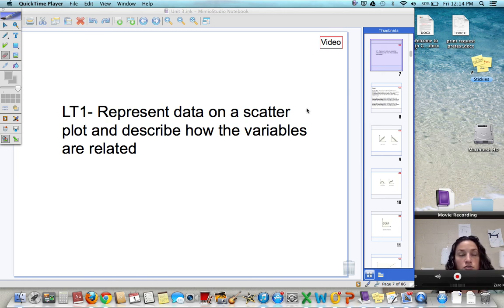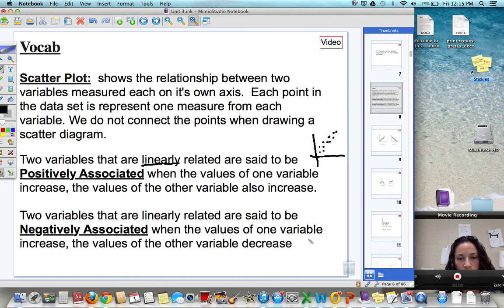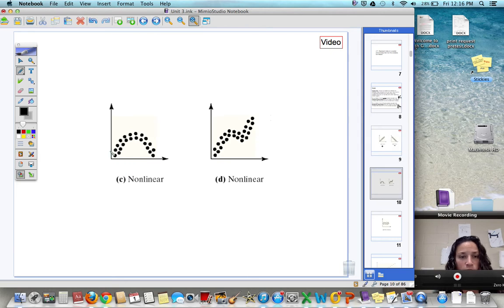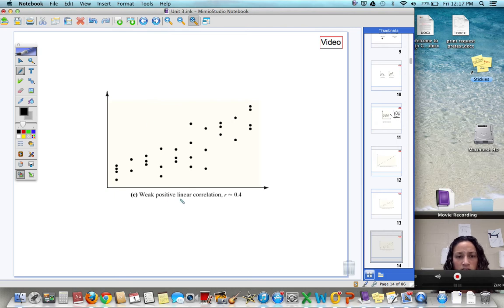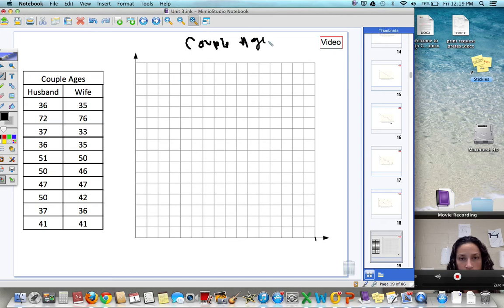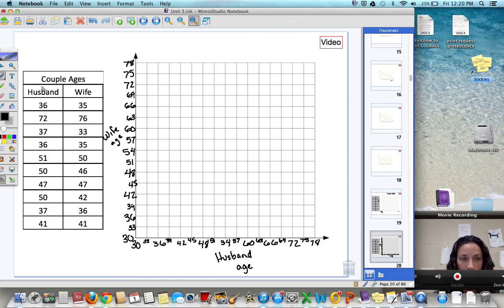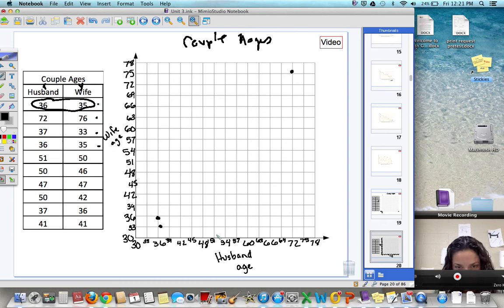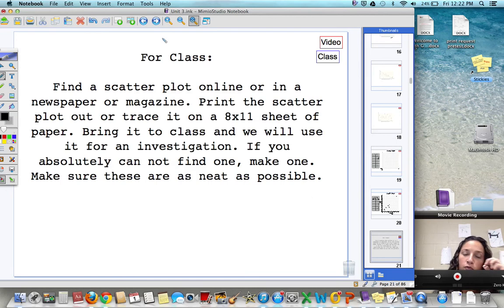Unit 3 LT 1